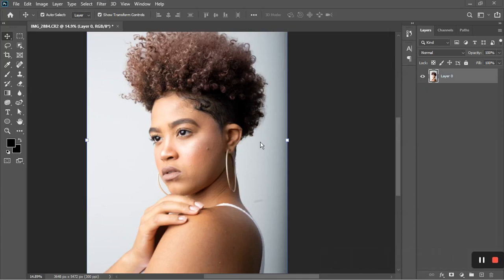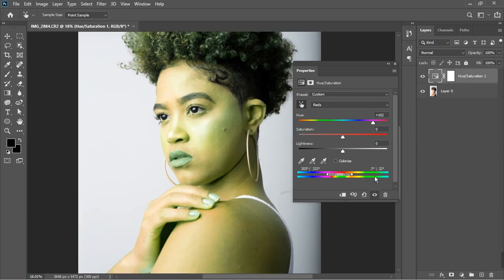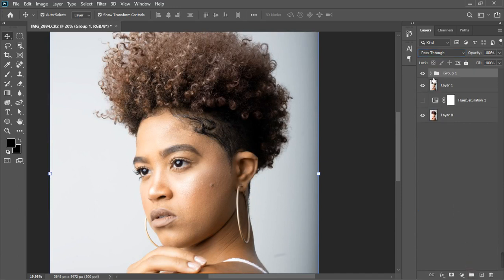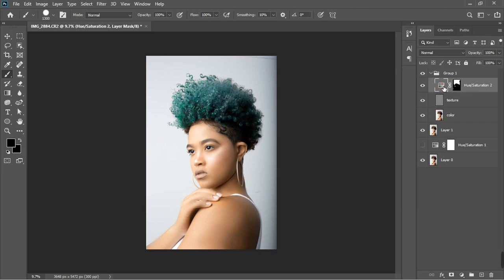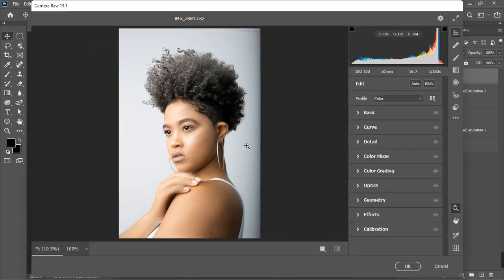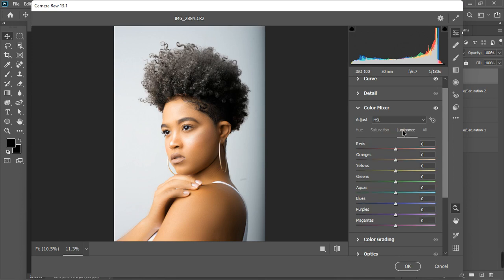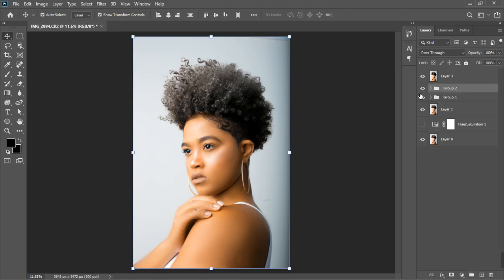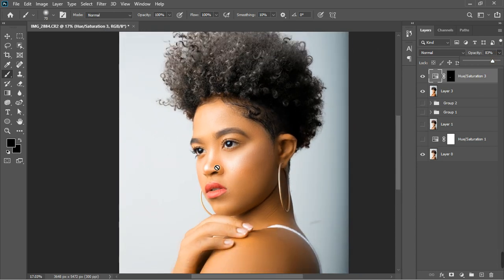Portrait Retouching Tutorial in Photoshop: Frequency Separation, Hair, and Skin Color Correction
Here is another technique to help you improve your retouching: Learn how to use Photoshop for retouching in this video. stages consist of white balancing, hair blackening, skin color profile, frequency separation, and color correction grading and picture enhancement using selection color.